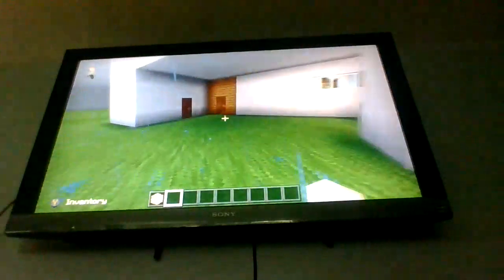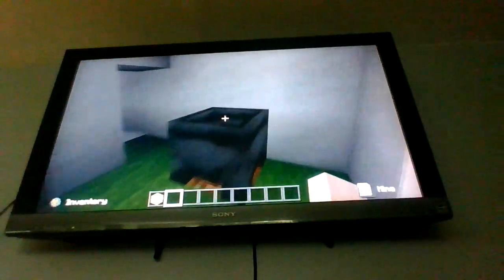$ 4 Bedroom 5 bathroom 1,212,300 dollar minecraft house tour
House 20,000 Sq
Lot 45,000 Sq